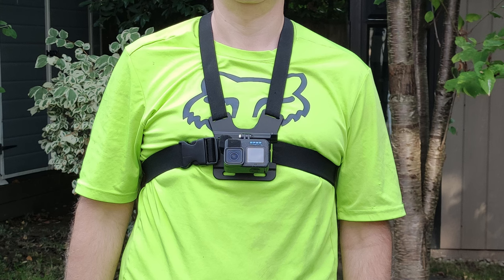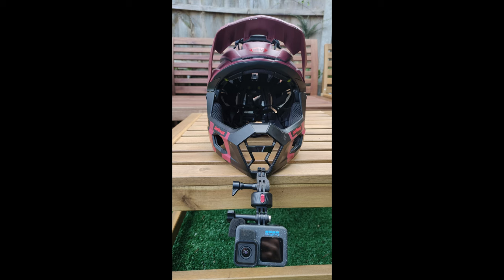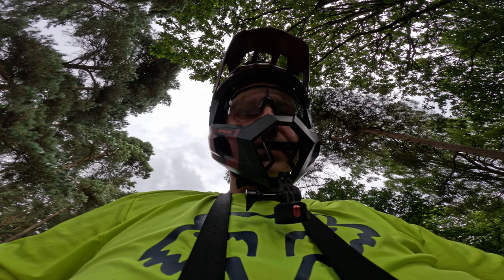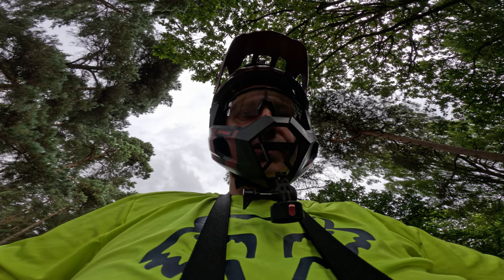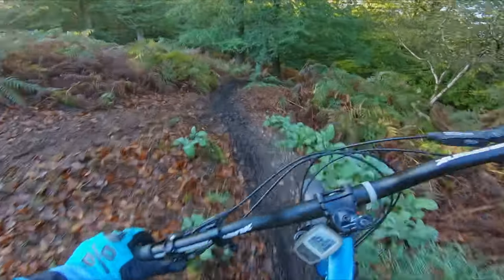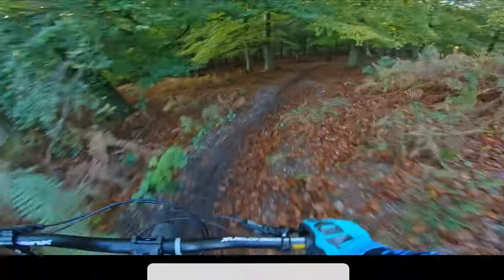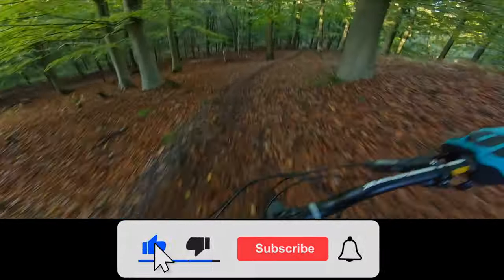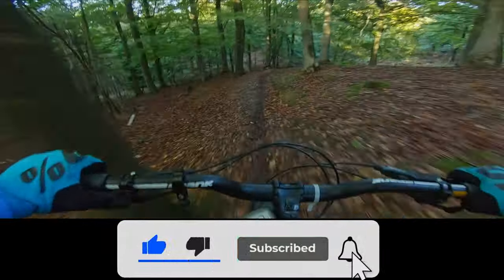Gopro Chesty Chest vs Helmet Mount MTB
In this video I'm seeking your opinion on the eternal debate regarding chin vs chest mounted GoPro MTB footage. Which looks faster? Which is more stable? Which better represents the nature of the trail? I'm leaning towards the chesty look myself but I'm keen to get your feedback.

I've also been suffering from a dodgy neck and after thinking about it at length it coincides with me starting to use the chin mount. I've only managed to use the chesty again on a handful of occasions before my big crash but the neck pain seem to have gone away since I stopped mounting my GoPro on the chin.